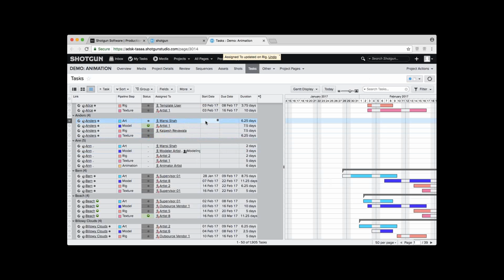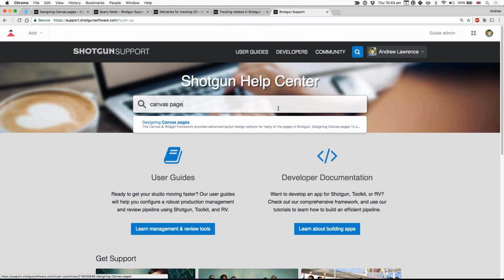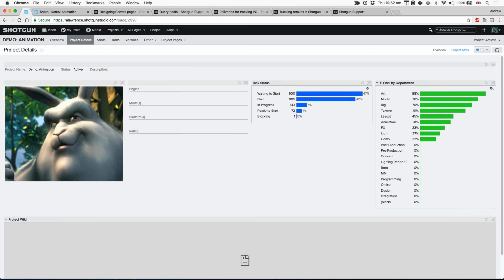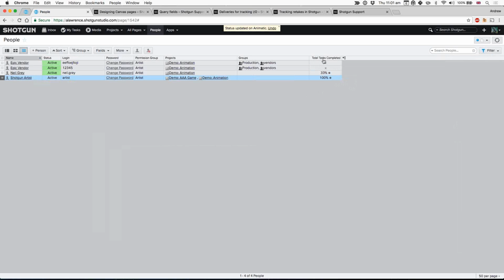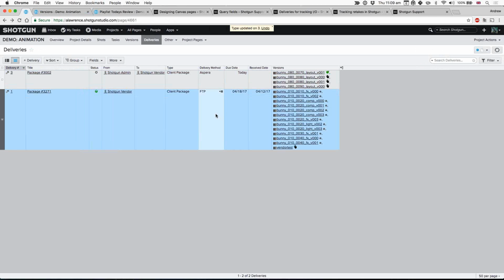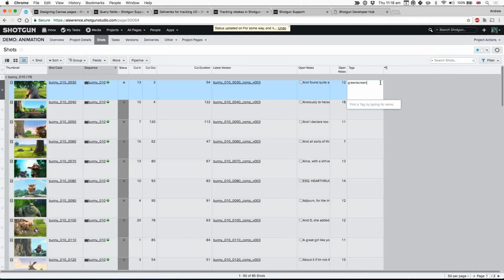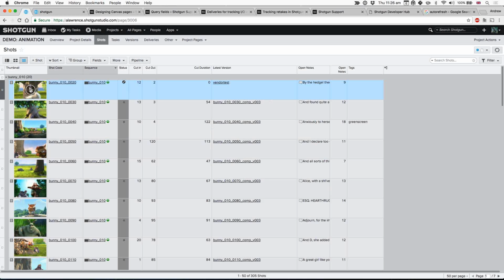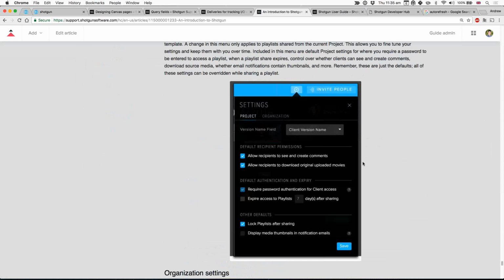Scheduling & Tracking in Shotgun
Shotgun is the studio collaboration solution made to scale. With powerful production tracking and review tools, Shotgun makes it easier than ever to connect entire studios, teams and workflows.